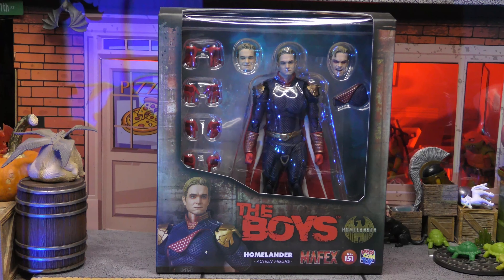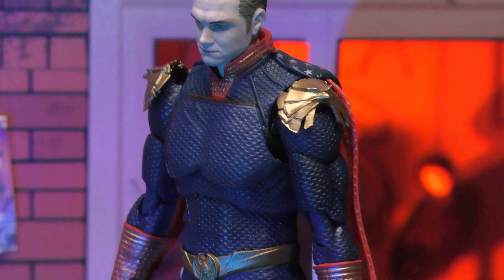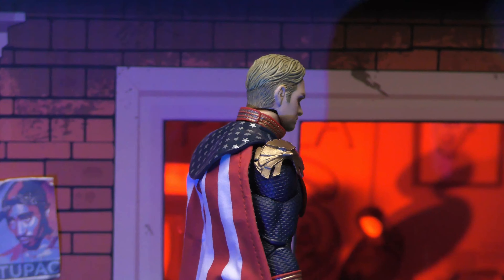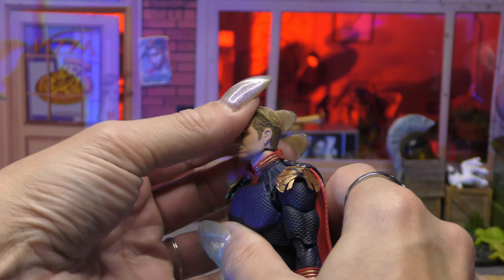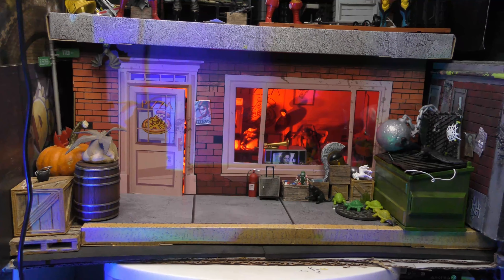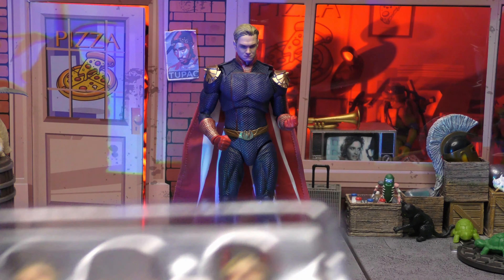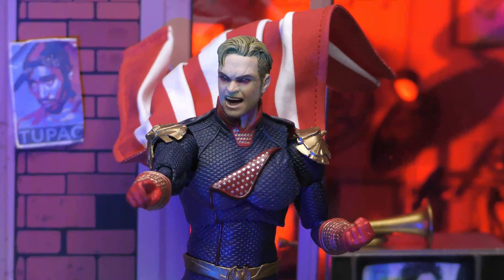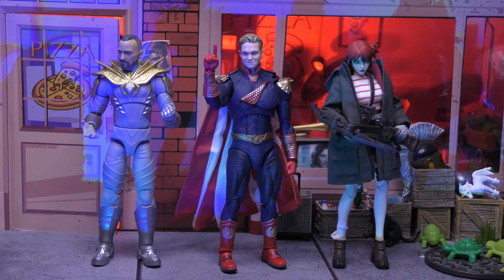Glad I waited to grab this HOMELANDER!!